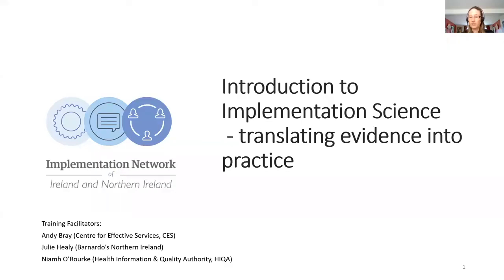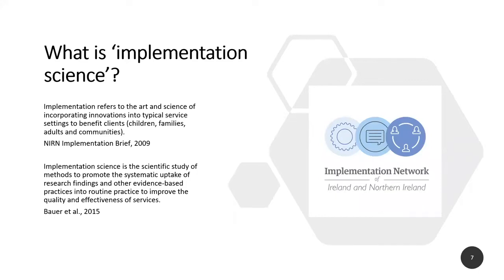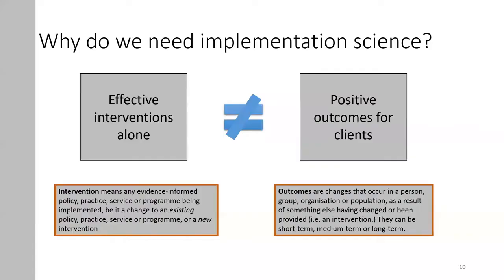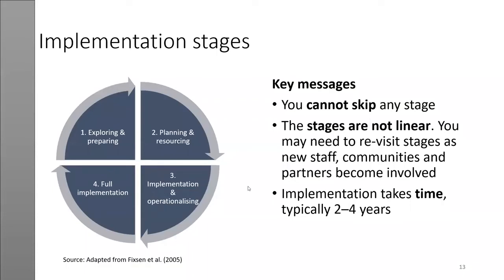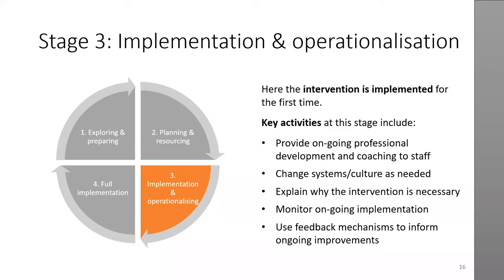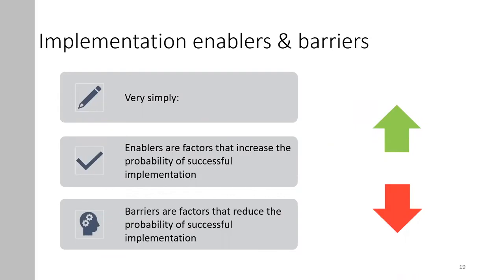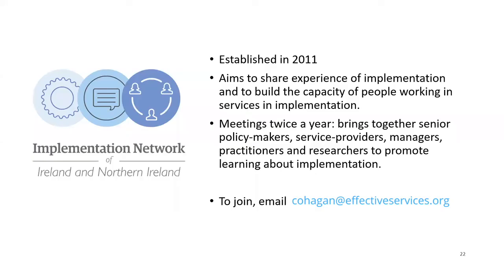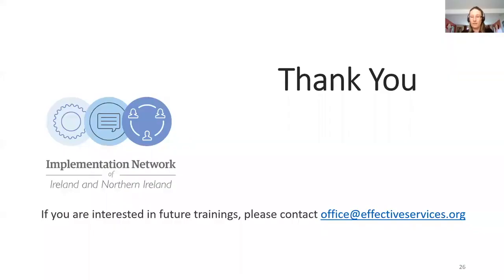An Introduction to Implementation Science Module One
An introduction to implementation science - translating evidence into practice.
This is the first module in a four-part series by the Implementation Network of Ireland and Northern Ireland.